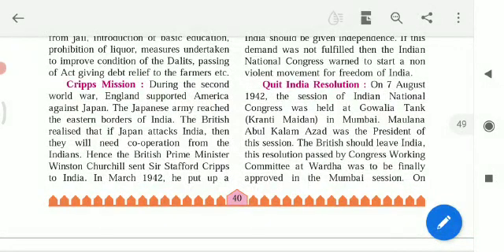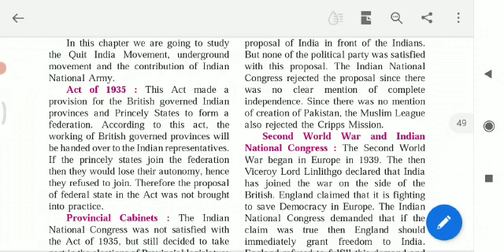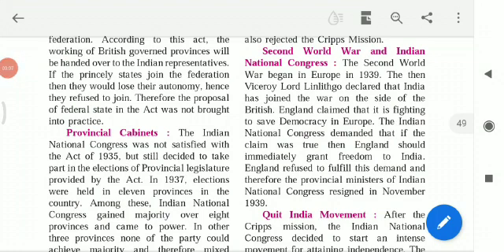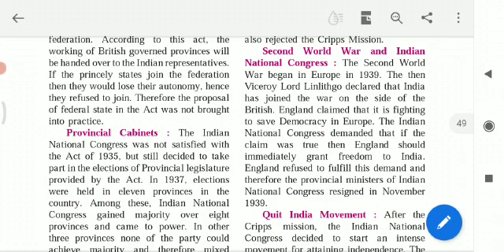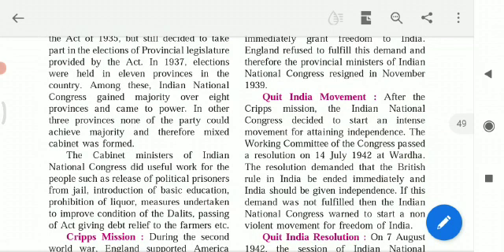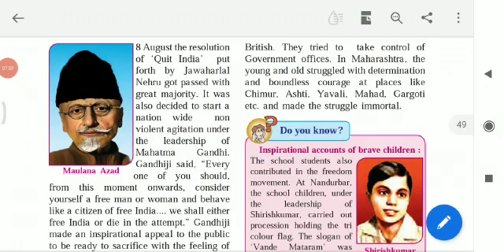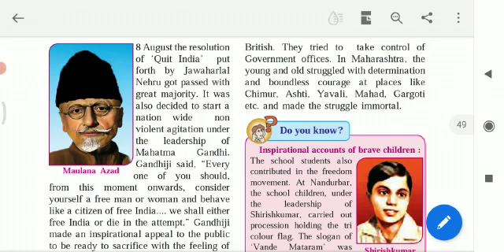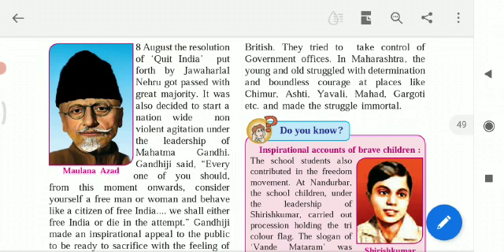History 20 jan std8 2